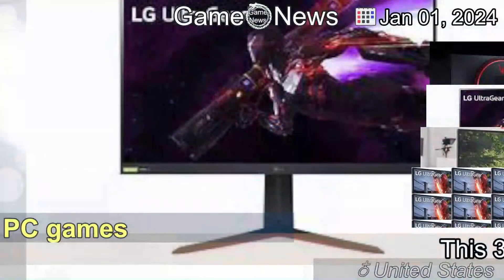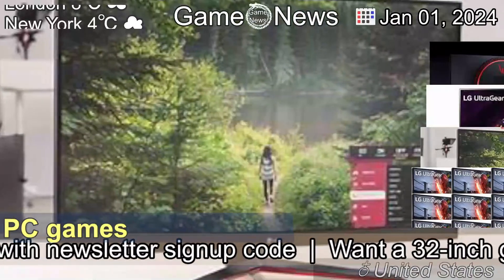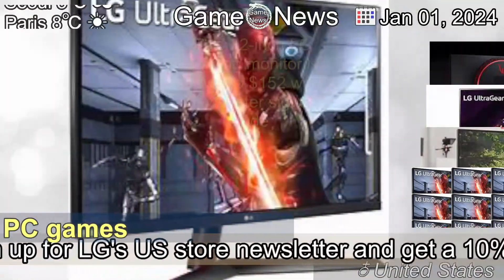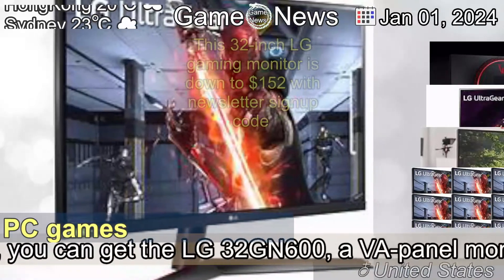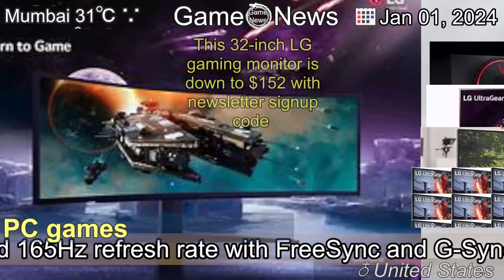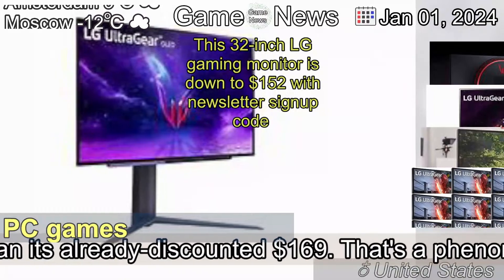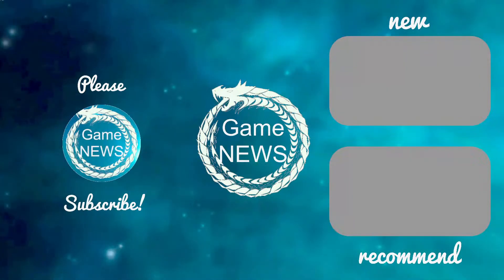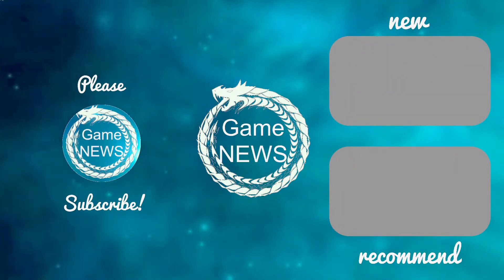[Latest]This 32-inch LG gaming monitor is down to $152 with newsletter signup code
[Contents]
Want a 32-inch gaming monitor for around $150? If you sign up for LG's US store newsletter and get a 10% off code, you can get the LG 32GN600, a VA-panel monitor with excellent contrast, a 2560x1440 resolution and 165Hz refresh rate with FreeSync and G-Sync support, for just $152 rather than its already-discounted $169. That's a phenomenal deal and the best we've ever seen for a monitor of this size.